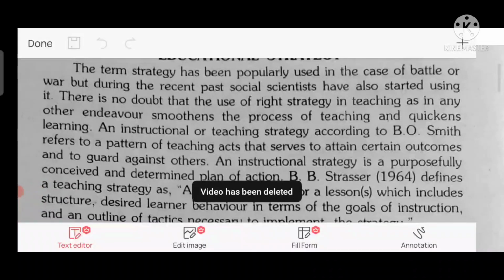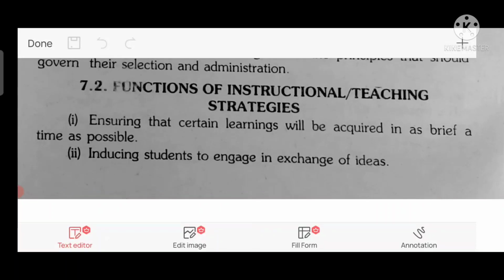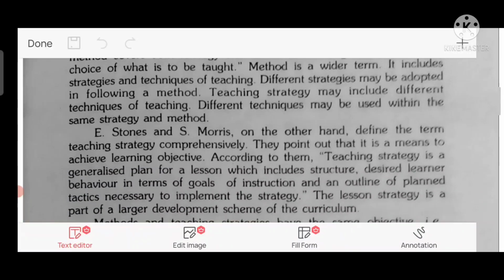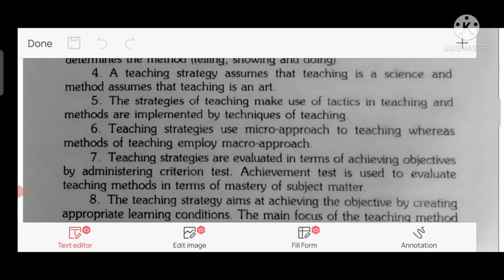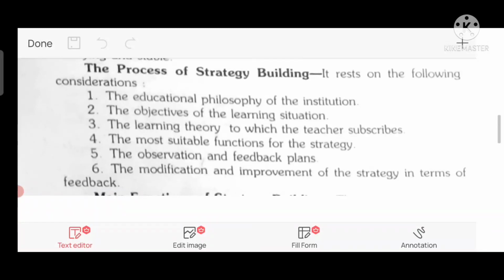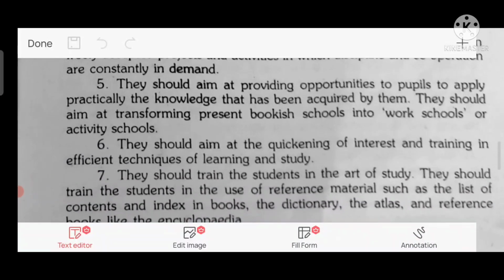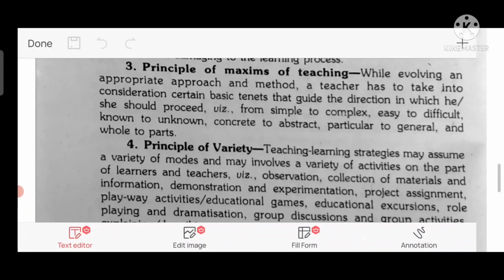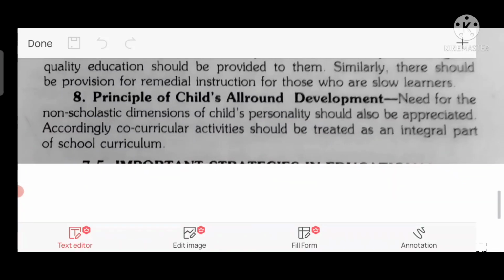Difference between teaching methods and teaching strategies in English for B.Ed.,B.El.Ed.